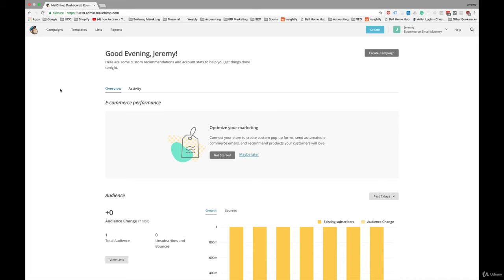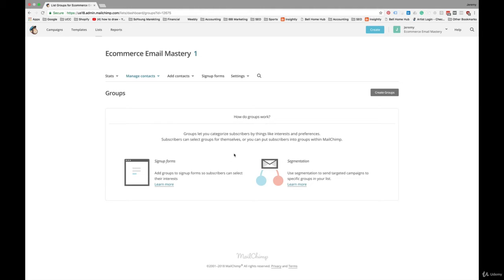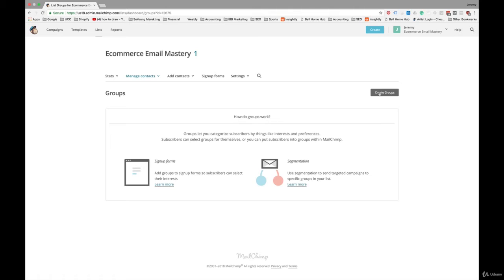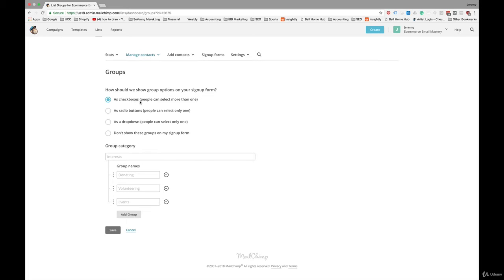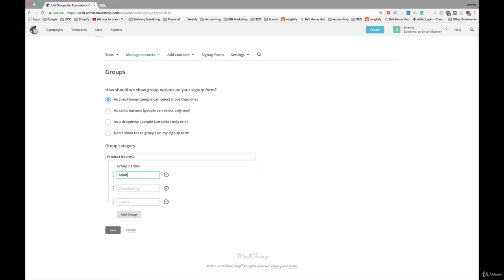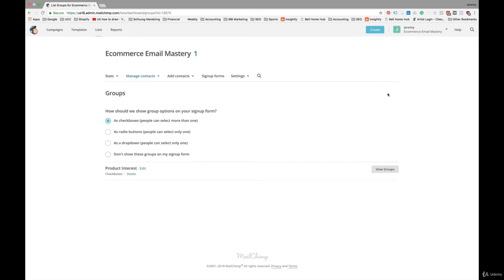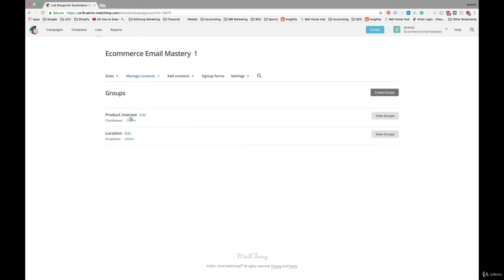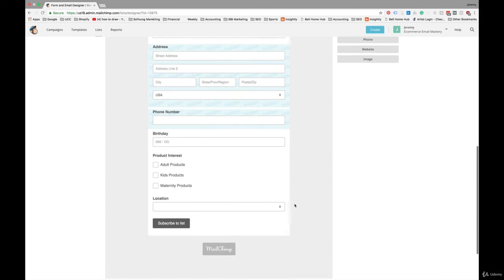015 How to Create Groups in MailChimp